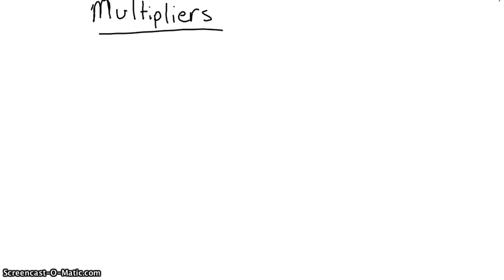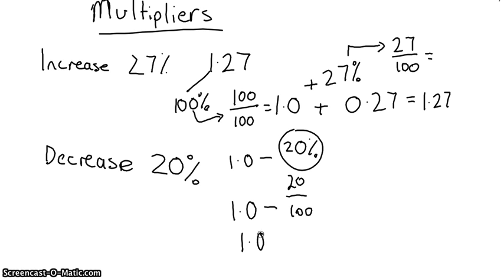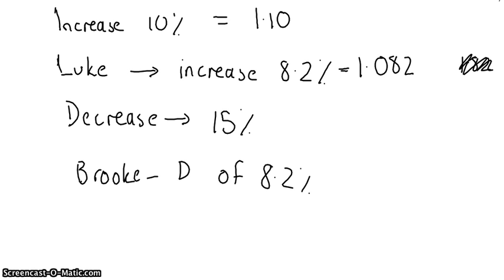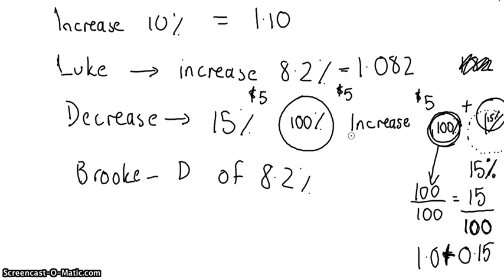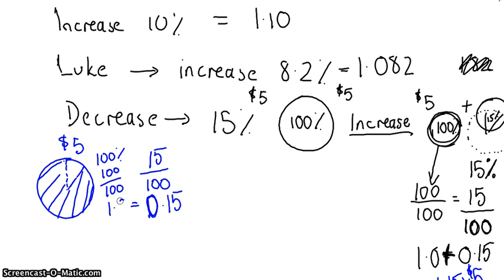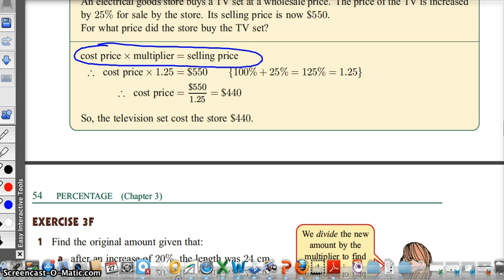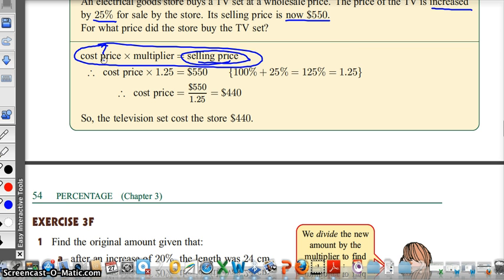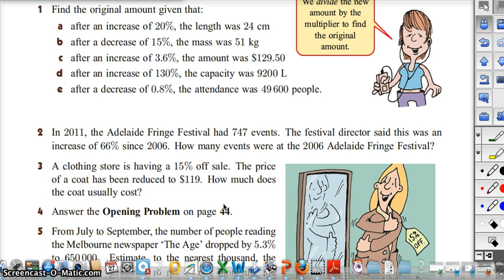2705 9CR Multipliers explained again & Finding the Original Amount